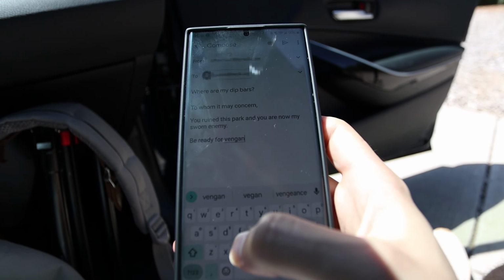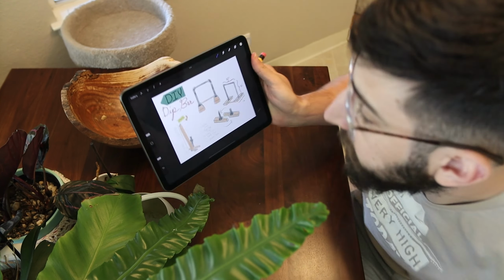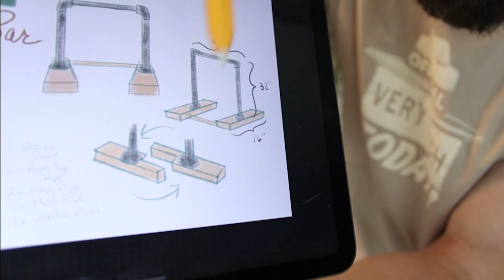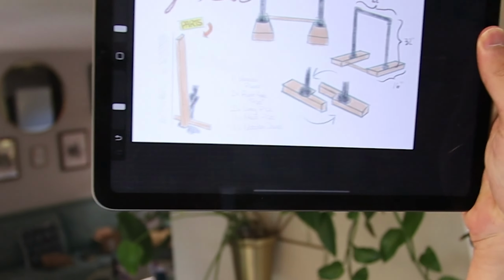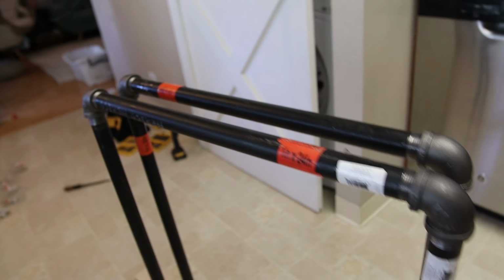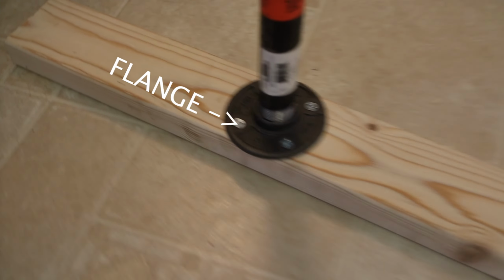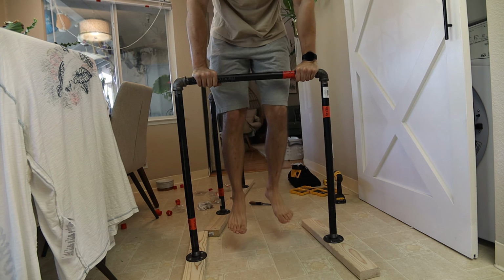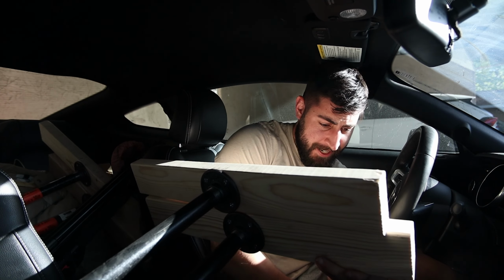DIY Portable Dip Bars! (because my parks department stole mine)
The parks and rec department tore up my favorite dip/parallel bars 😭. So I made my own!

Build list:
(for two dip bars, Half the recipe for one)

4 of all of these:
2-in x 4-in x 2-ft Pine Lumber
1 inch Black Iron Pipe Elbow
1 inch by 30 inch long Black Iron Threaded Pipe
1 inch Black Iron Flange

2 of these:
1 inch thick 22 inch long black threaded Pipe

and #12 x 1 inch Flat Phillips Wood Screw (Zinc)
(# means 'schedule' btw if you need to ask someone)

Then you screw everything together.

🏋 Workout Equipment:
Resistance Bands
Dip Station
Ring Straps
Weight Vest

🎥 Video Equipment:
Camera - Canon m50
Camera - Canon 60D
Lens - EF 17-40mm
Lens - EF-S 18-55
Goprop Hero 7
Tripod - Joby 3k
Diety V-Mic D3